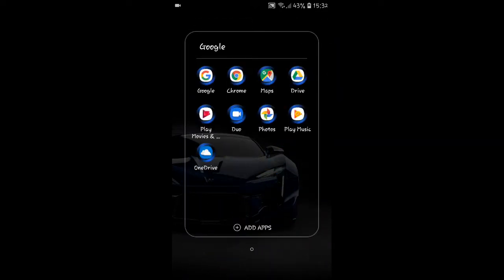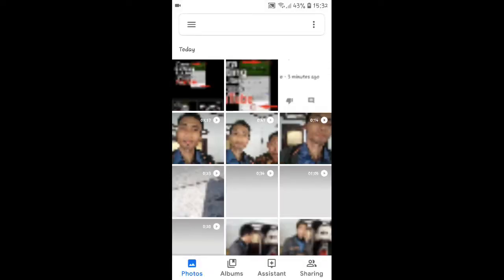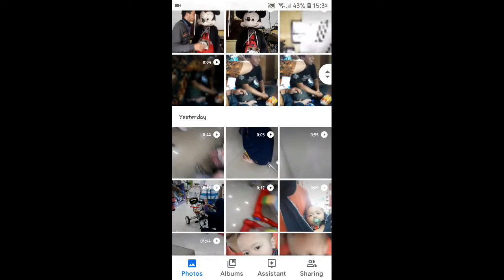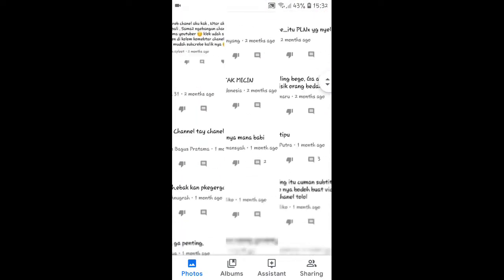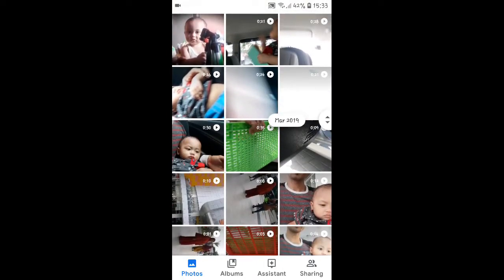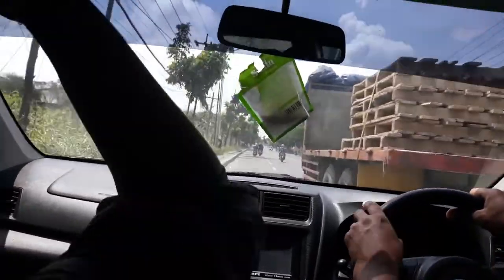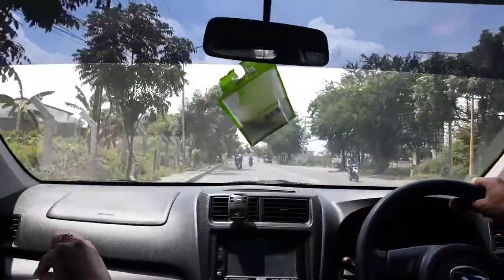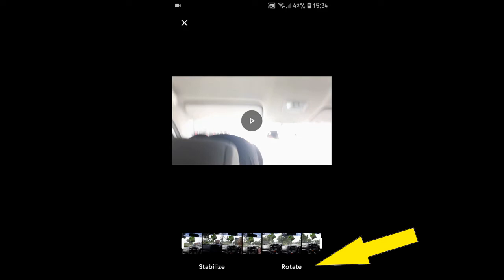Cara Menstabilkan Kamera Video Yang Goyang Di Hp Android ✔ | Tempe Channel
Sebelum kamu beli stabilizer kamera, coba gunakan aplikasi google photos ini dulu sob.
karena aplikasi bawaan google ini ternyata juga bisa dipakai untuk menstabilkan kamera video lho. video yang banyak goyangannya bisa terlihat lebih halus gerakannya sob.
jika bermanfaat, silahkan di share videonya ke yang lain ya biar pada tahu semua.